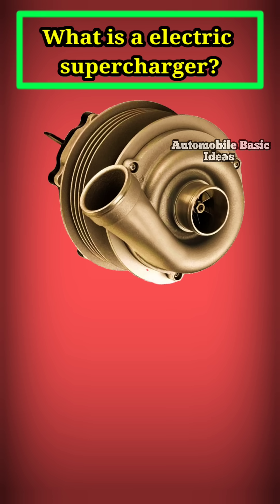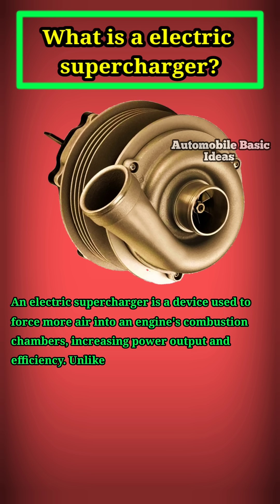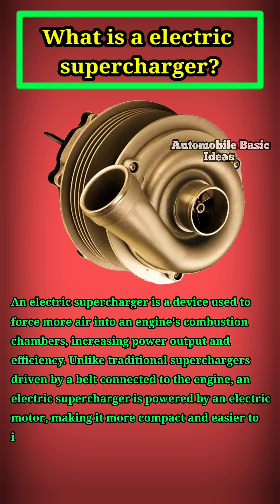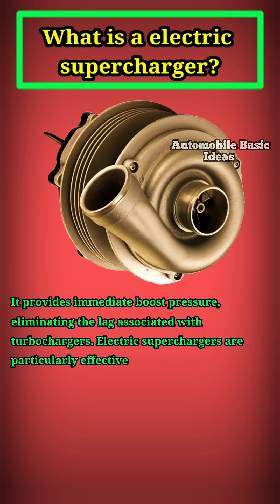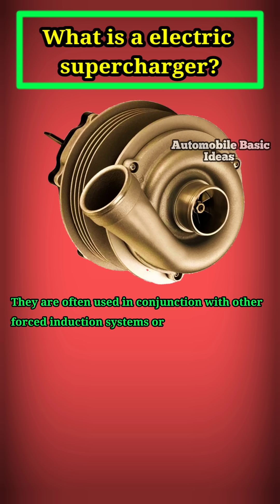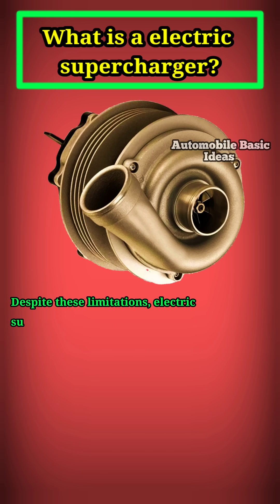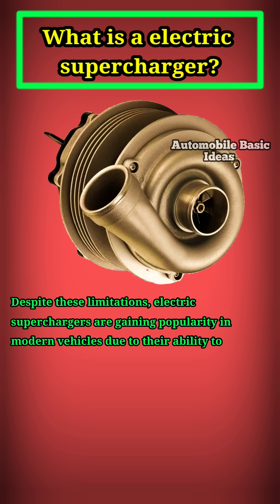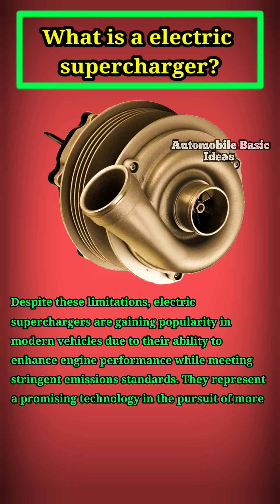What is a electric supercharger?